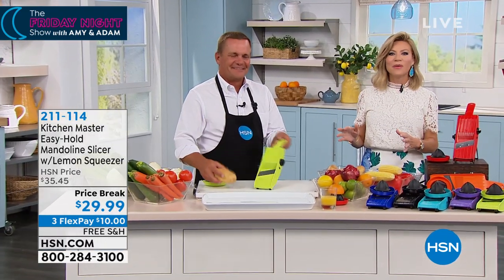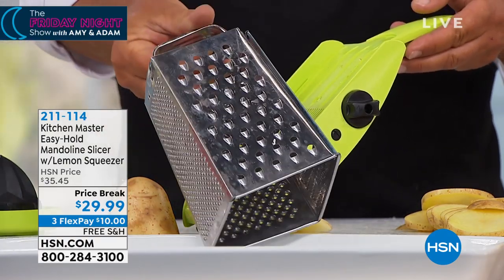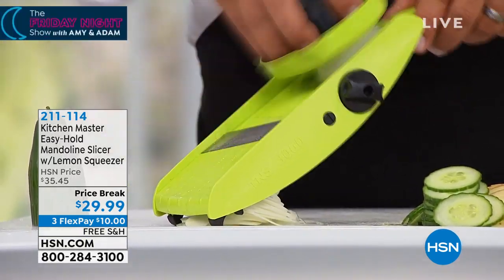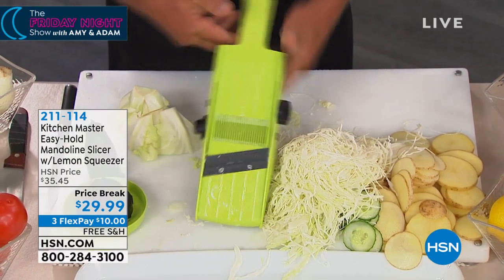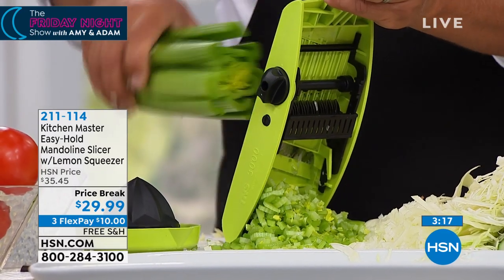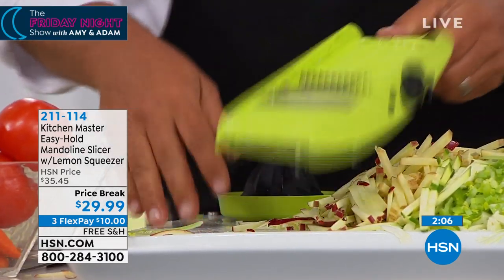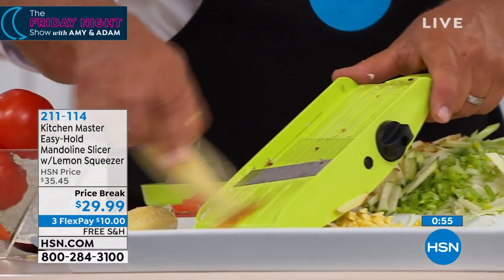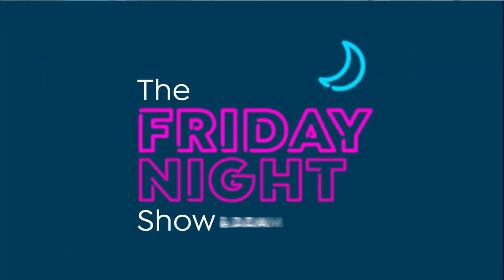Kitchen Master Mandoline Slicer with Lemon Squeezer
Kitchen Master EasyHold Mandoline Slicer with Lemon Squeezer
Consistent slices add that visual flair to any dish. From tomato slices to kingsize french fries, this slicer can come in handy for a variety of meals. And, the hand guard also acts as a juicer for adding a little zest to your recipes.

                Slicer
                Set of blades
                Lemon squeezer/pusher
                Instruction sheet